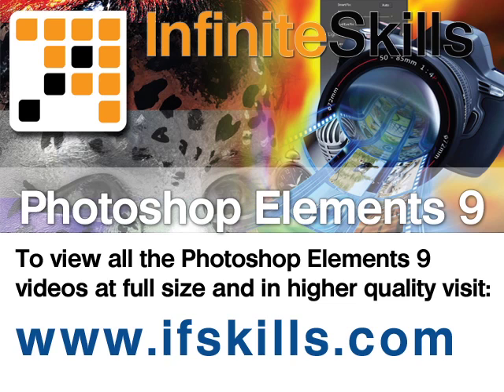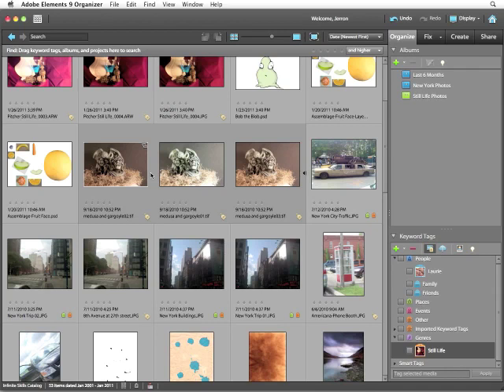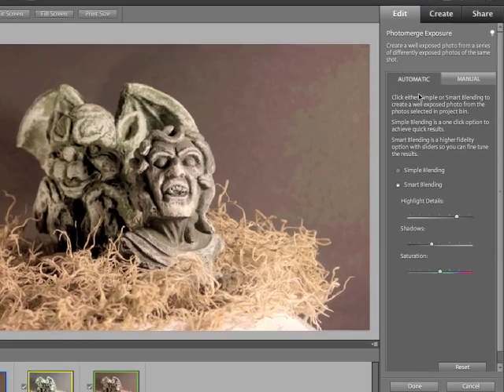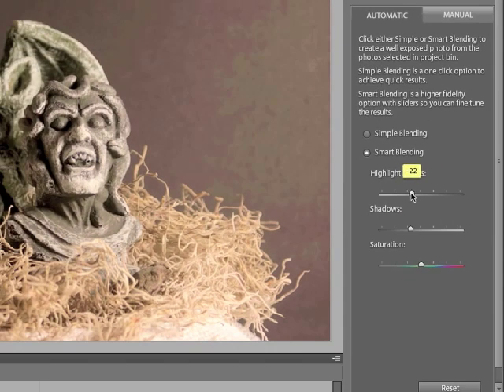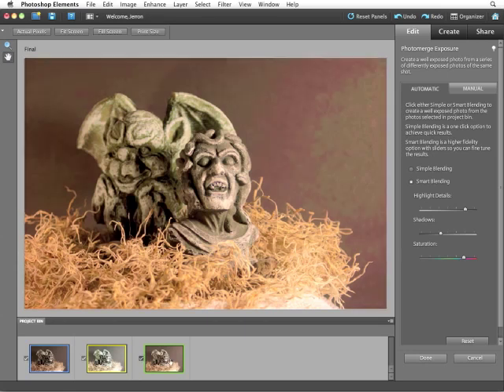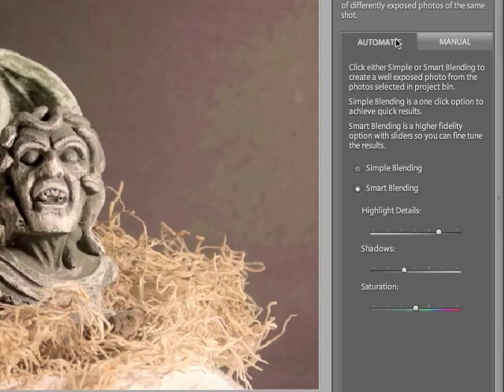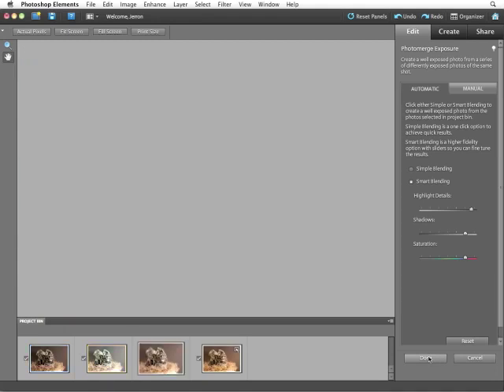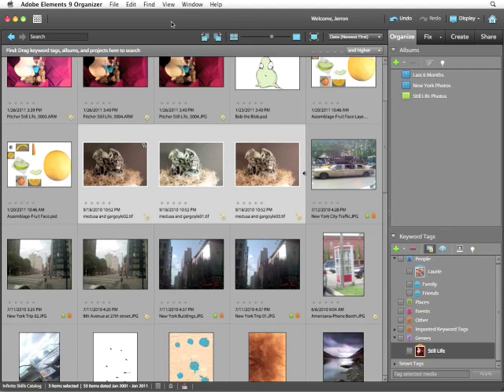Adobe Photoshop Elements 9 - Photomerge exposure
This short Photoshop Elements 9 training video shows exactly how to match the exposure settings for two different images using the program's built-in tools. Higher resolution videos can be found for the full ttuorial course on our site. YouTube